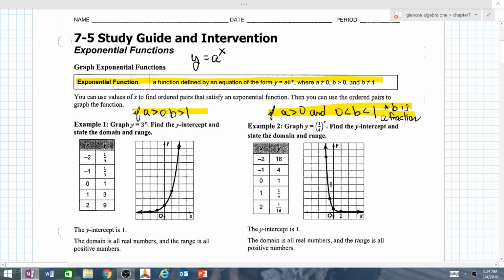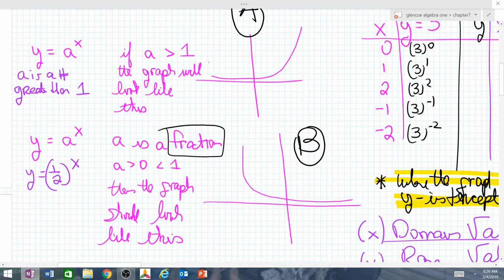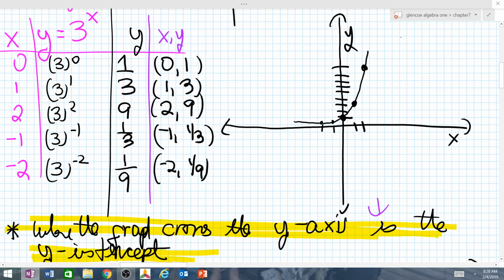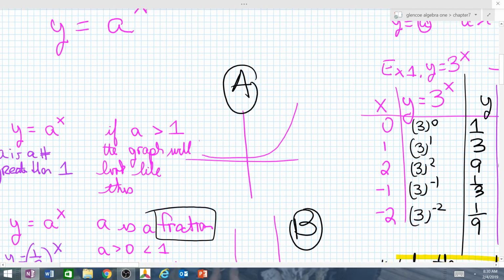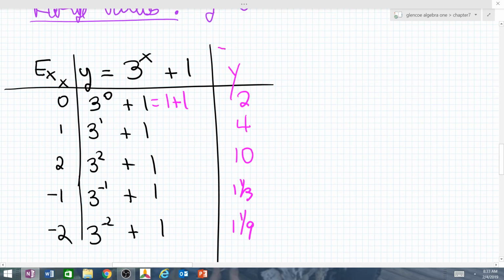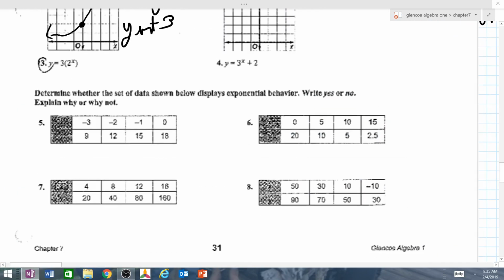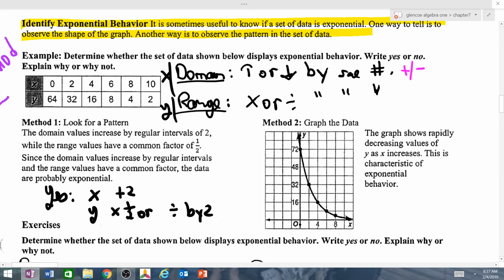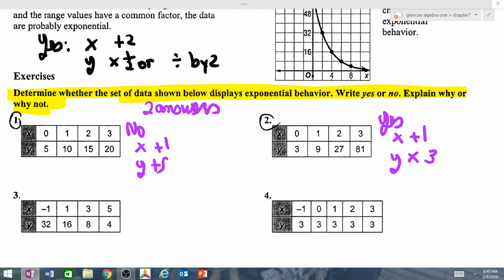lesson 7 5 Graphing Exponential Functions